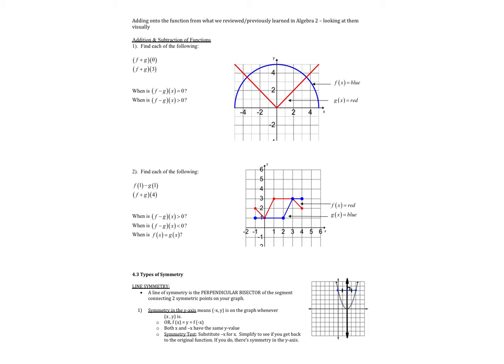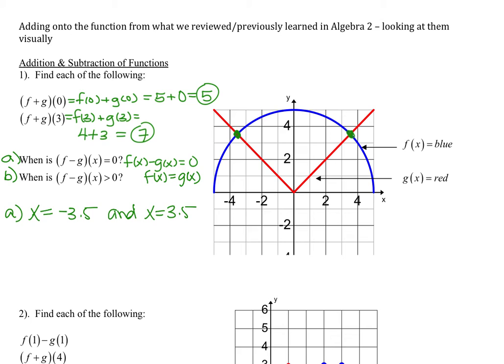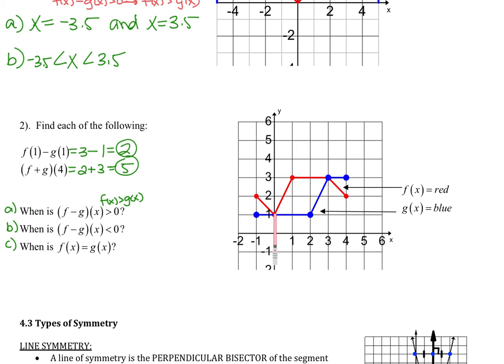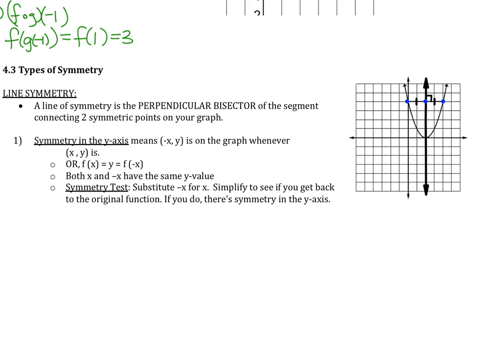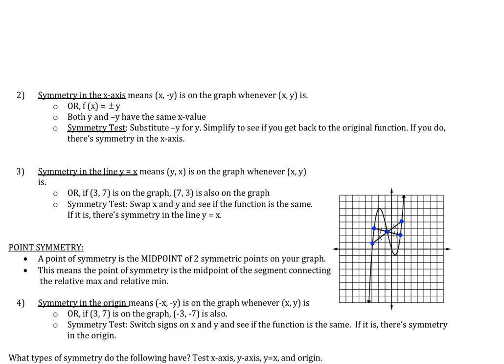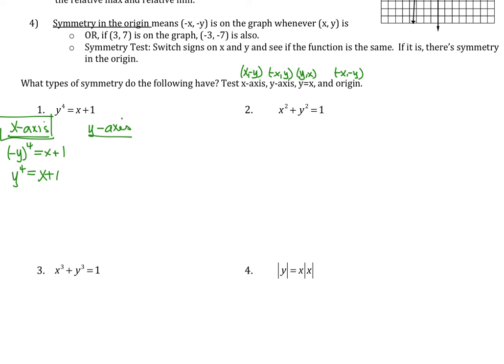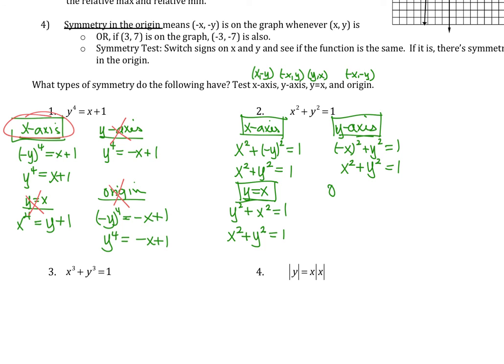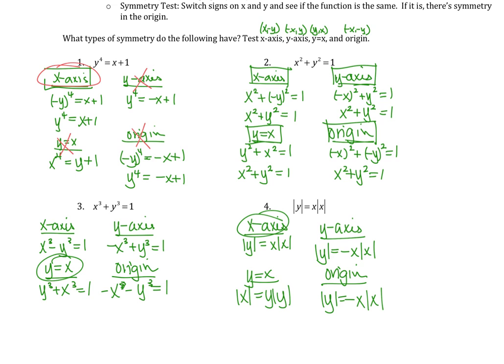2021 Day 3 Notes - Finish 4.1, symmetry tests.mp4